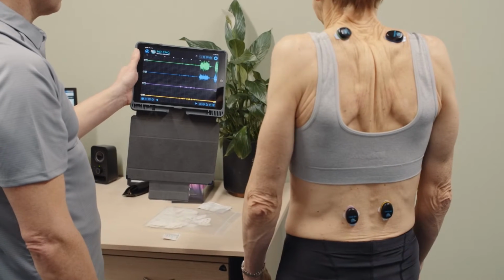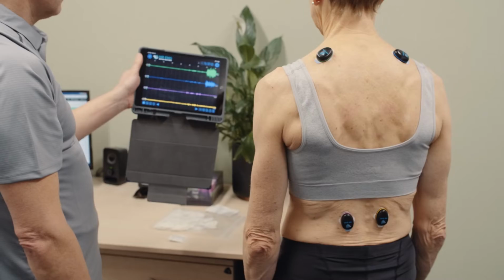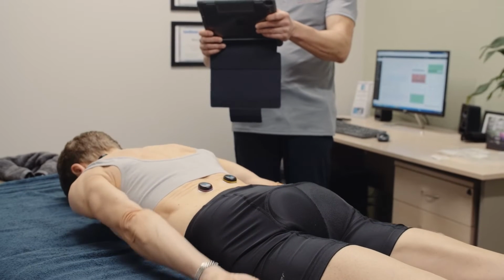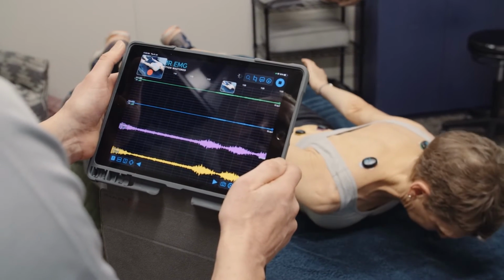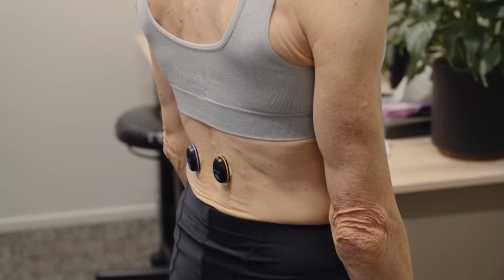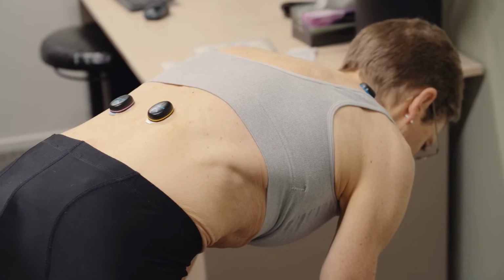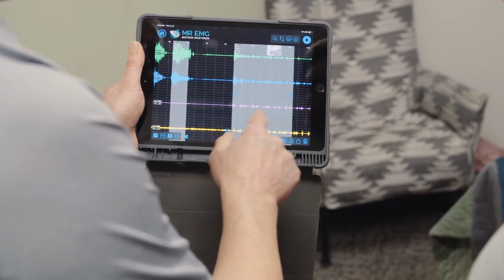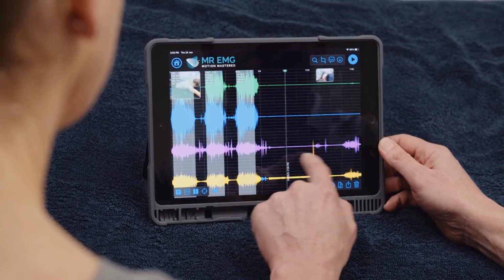Spinal analysis with MR EMG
This video shows how to use MR EMG to assess a subject's upper Trapezius and lumbar extensor muscles, neural drive, excitement levels, awareness, and activities that may be a source of muscular pain or part of their prescribed rehabilitation.